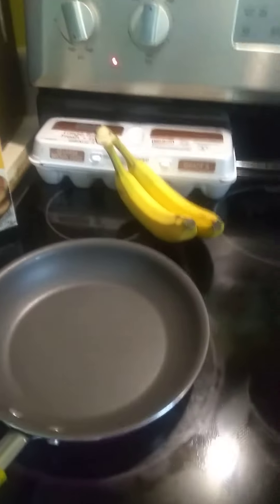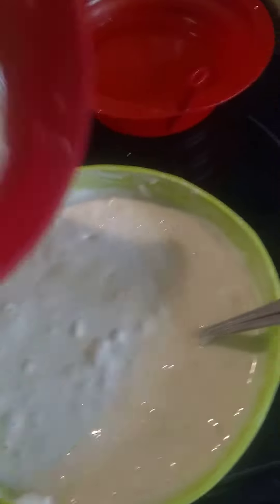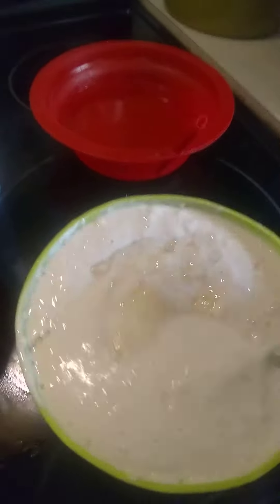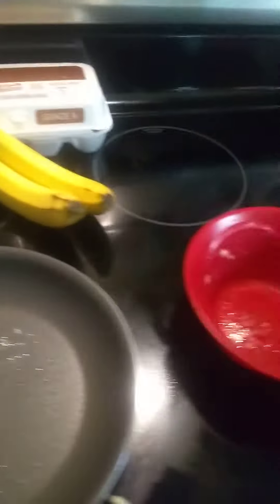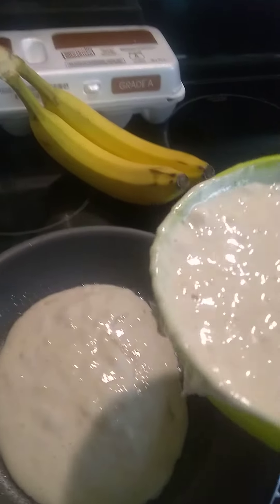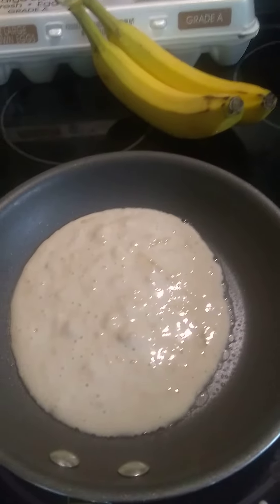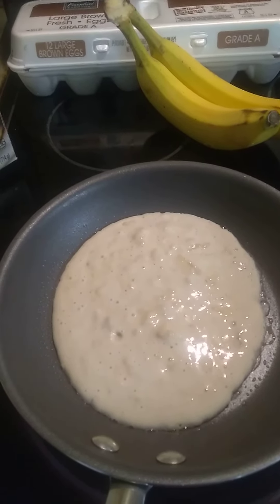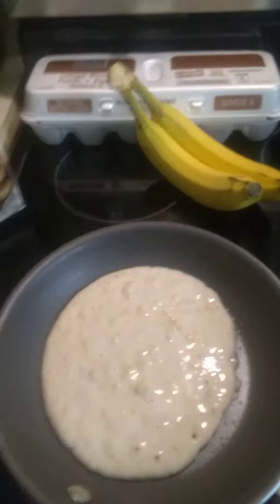Banana pancakes with scrambled eggs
Making breakfast with bananas and scrambled eggs.